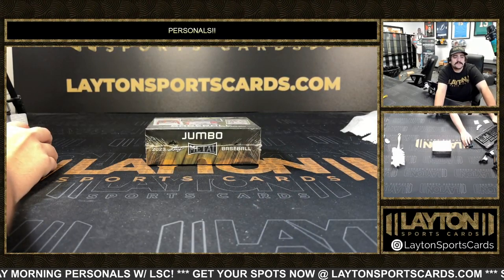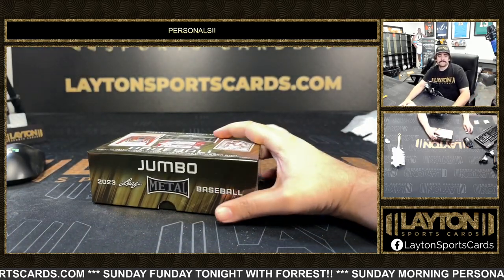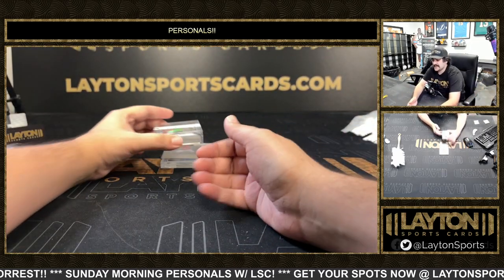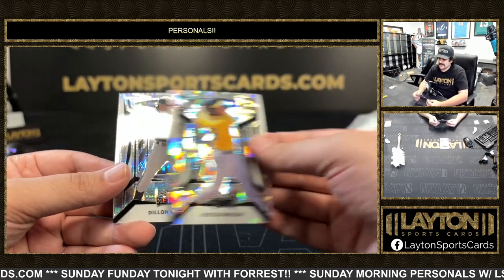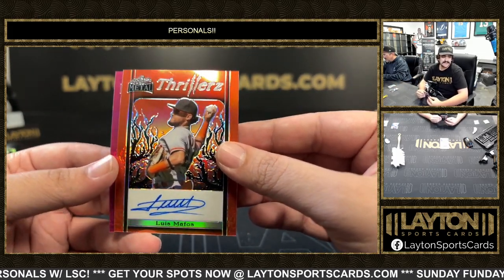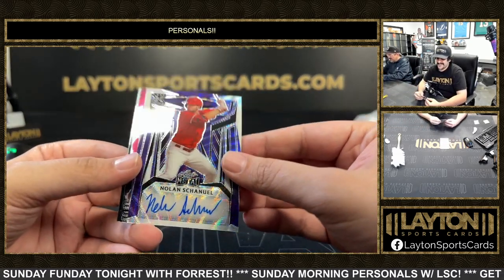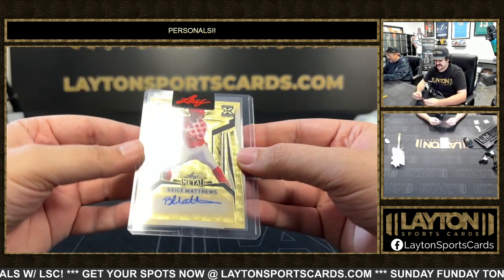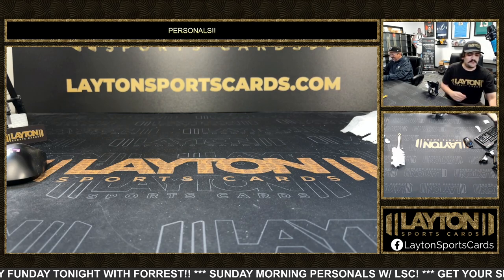1 Box Of 2023 Leaf Metal Draft Jumbo For Barry P